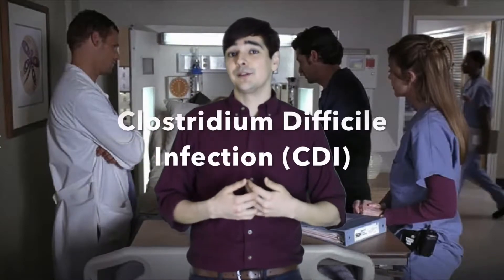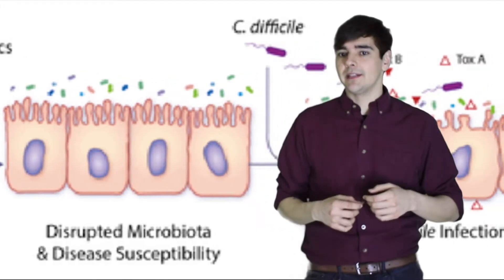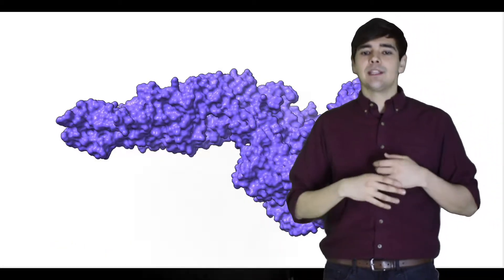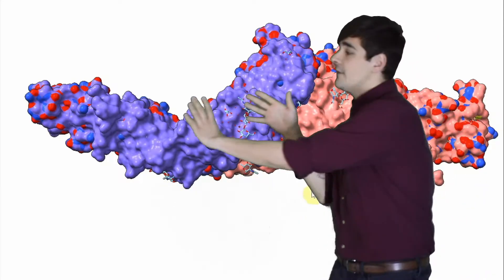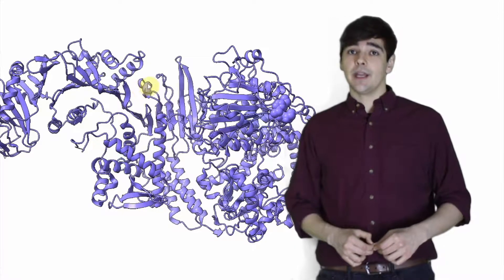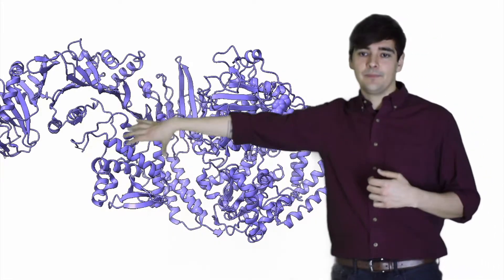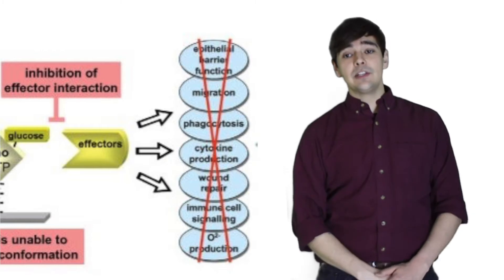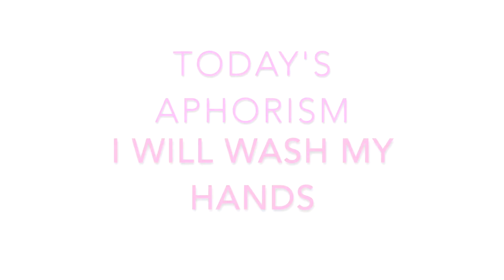C. Difficile Toxin A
By: DALTON LABARGE